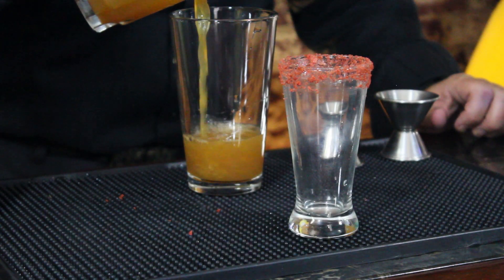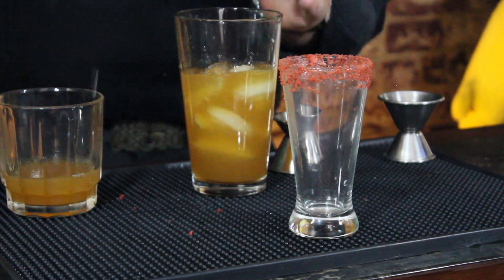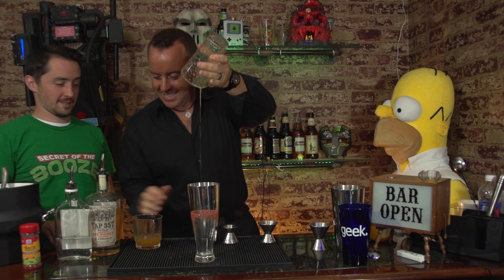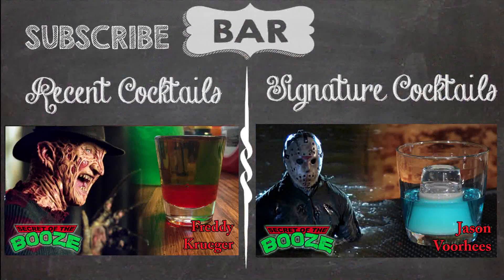Leatherface (Texas Chainsaw Massacre) - Secret of the Booze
Leather Face is a classic classic horror film icon.  Now he is ready to be drank this halloween!
Ingredients
Maple Whiskey
Moonshine
Apple Cider
Bacon Bits

Directions:
Mix Ingredients with ice strain into glass rim glass with Bacon Bits
Follow Secret of the Booze on Facebook
Be sure to show your love and support by checking out our shirts!